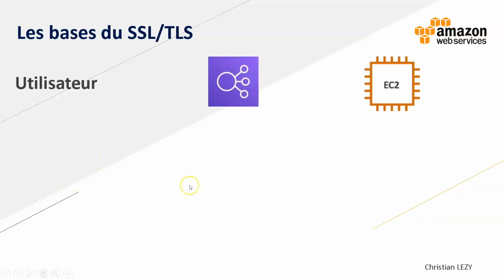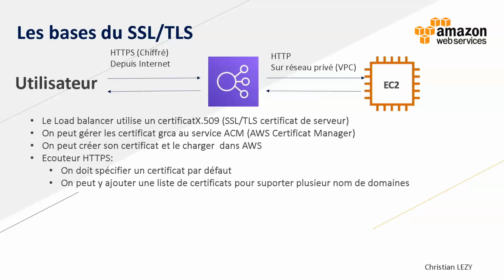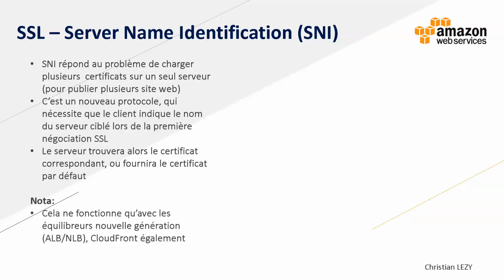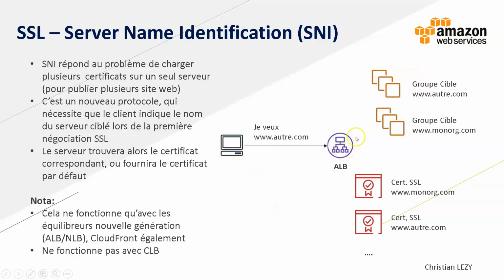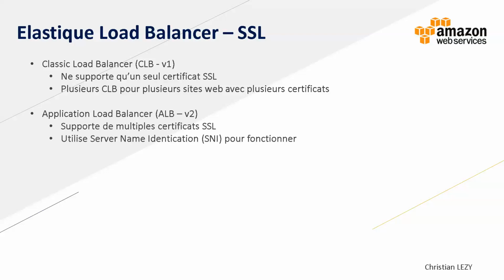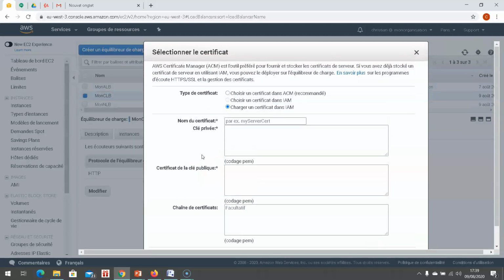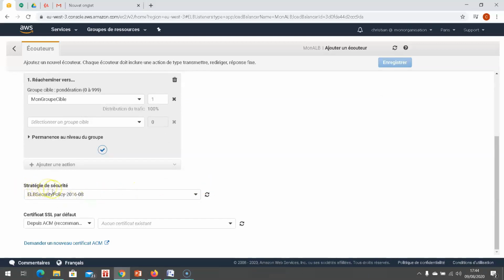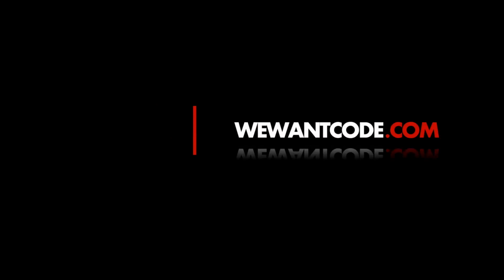Learn 4.47 How to manage SSL/TLS certificates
In this video, I'm going to teach you how to manage SSL/TLS certificates. SSL/TLS is a protocol that helps protect the security of your online transactions.

If you're using a website or application that requires SSL/TLS protection, then this video is for you. I'll show you how to set up and manage SSL/TLS certificates on your website or application. After watching this video, you'll be able to handle SSL/TLS certificates with ease!
In this video, we're going to teach you how to manage SSL/TLS certificates. This is an important subject that every website owner should know, and this video will teach you everything you need to know to manage your certificates correctly.If you're using SSL/TLS on your website, then you need to know how to manage your certificates. This video will teach you everything you need to know to keep your website secure and encrypted. From setting up your certificate to troubleshooting common issues, this video teaches you everything you need to know to manage your SSL/TLS certificates correctly!Learn how to manage SSL/TLS certificates in this 4.47-minute video.If you're looking to take your website security to the next level, then you need to learn how to manage SSL/TLS certificates. In this video, we'll teach you how to install and manage SSL/TLS certificates on your website, so you can keep your visitors safe and secure!